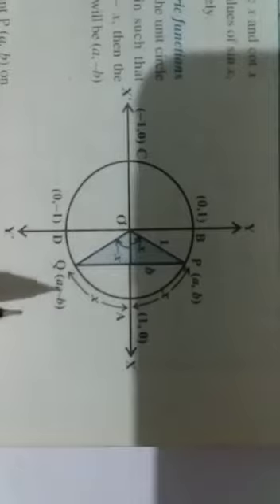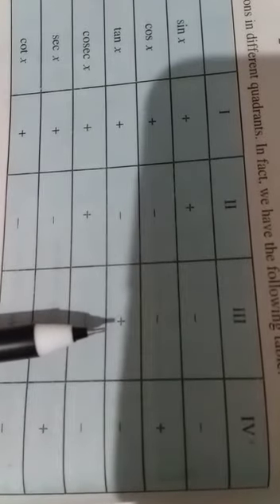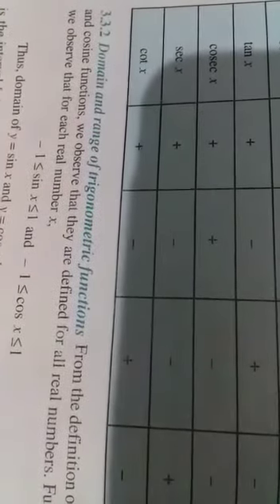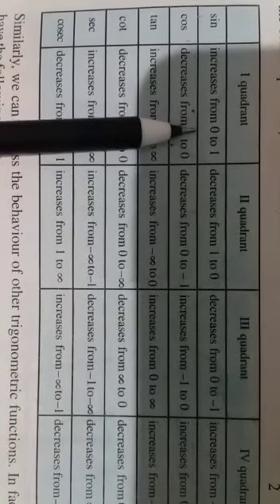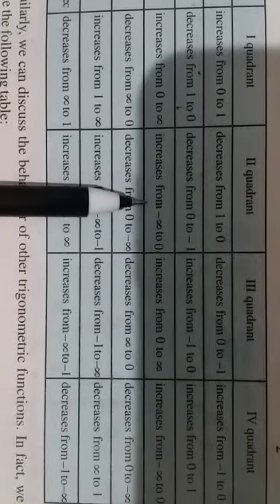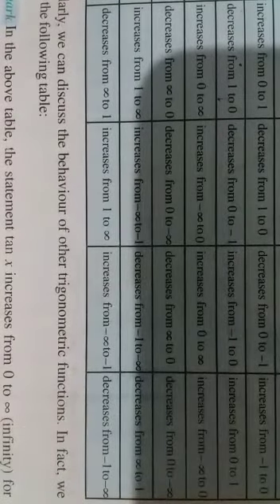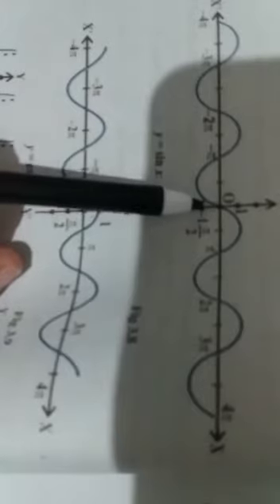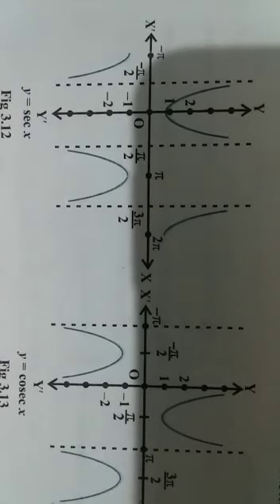CLASS-XI, MATH, CHAPTER-3, TRIGONOMETRIC FUNCTIONS ( PART-10), BY- K. SINGH, 01.10.20.